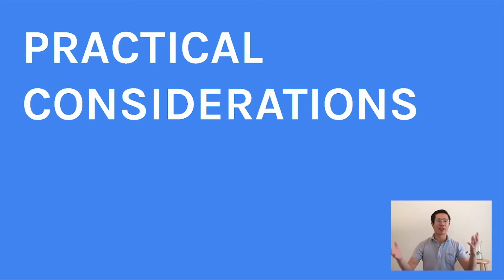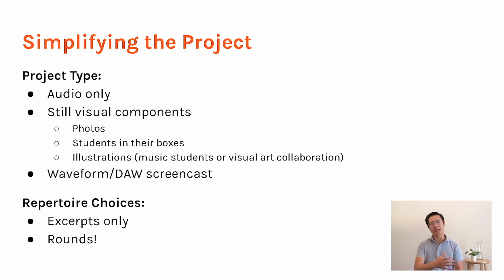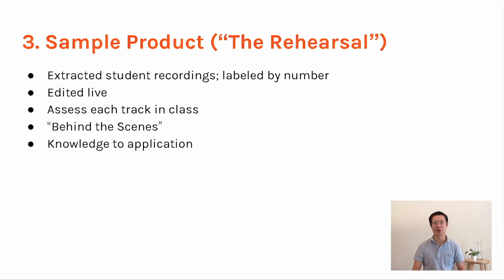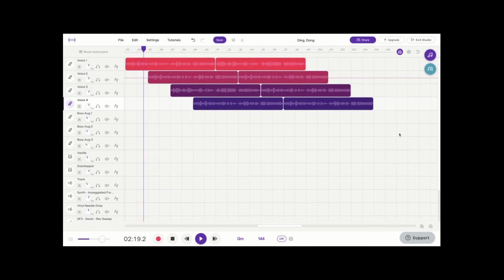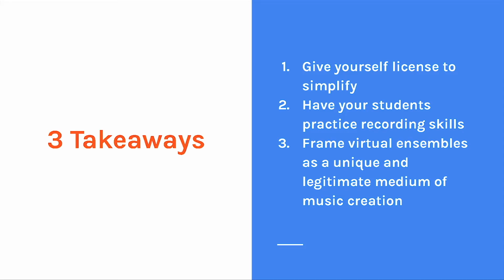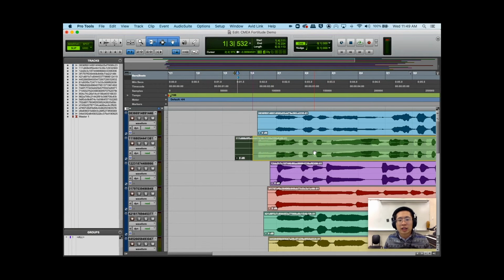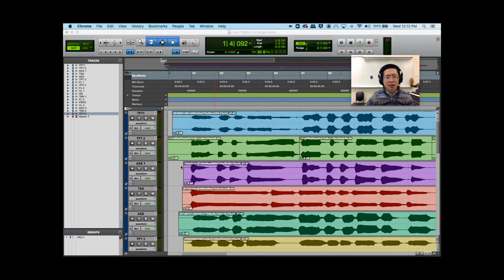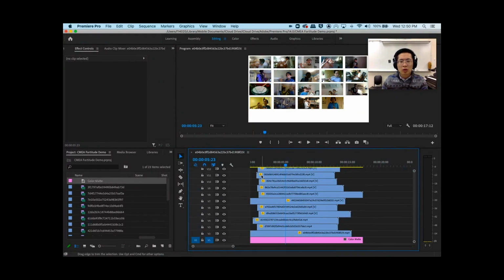Putting it Together: A Guide to Virtual Ensemble Projects, presented by Andrew Lu